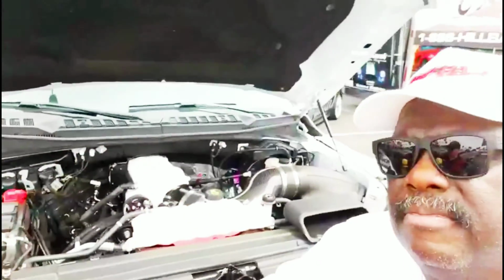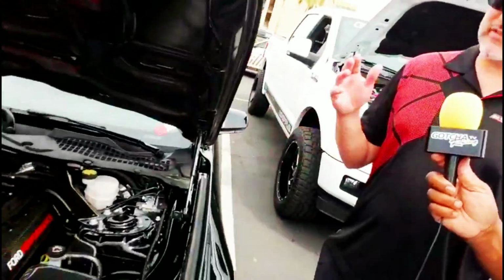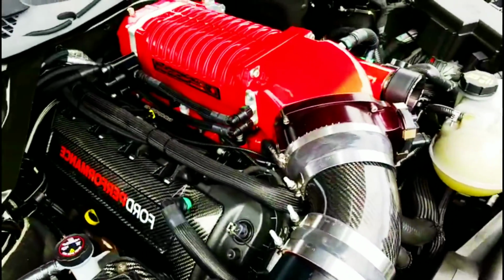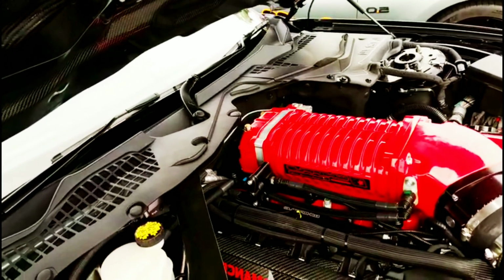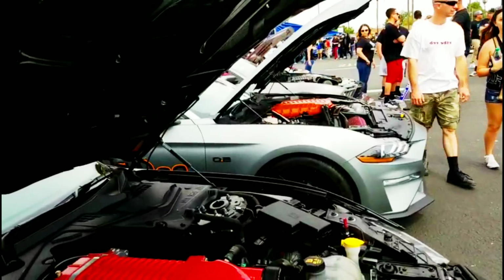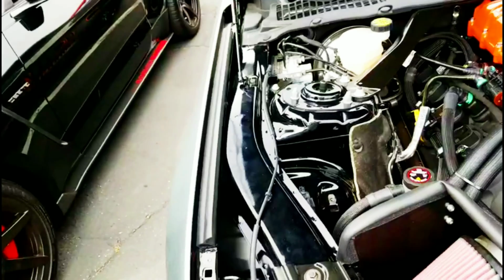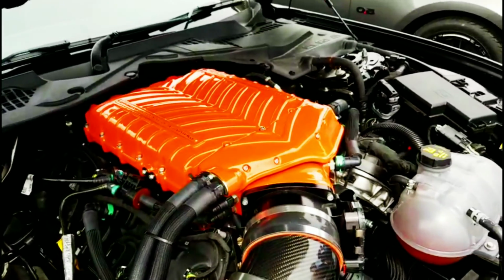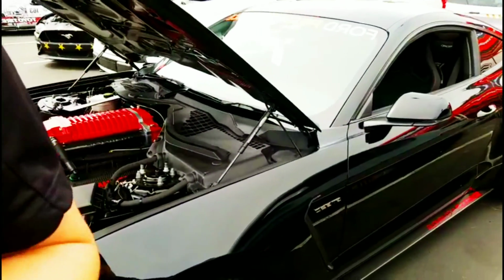GRTV - Whipple Superchargers at Fords Only super show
Whipple Superchargers gives us the inside look on their business and products.